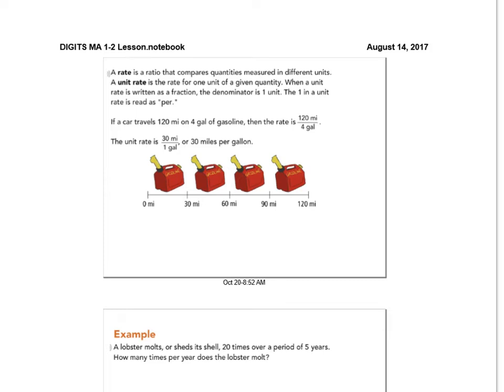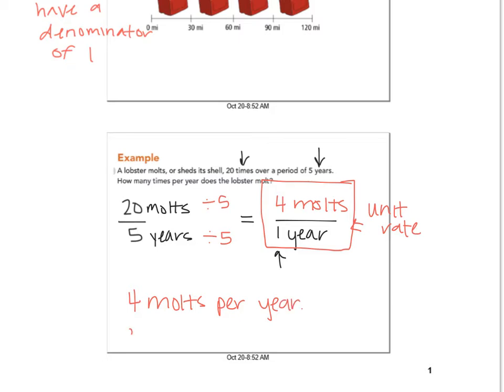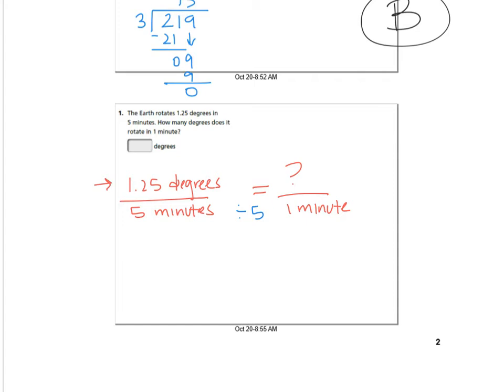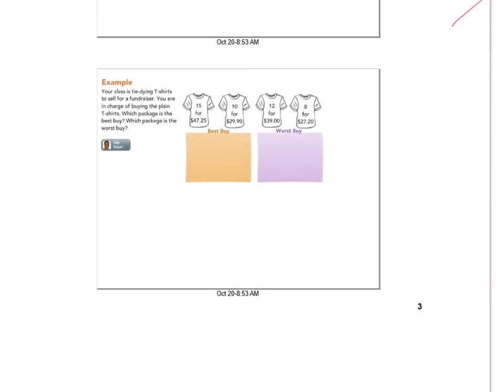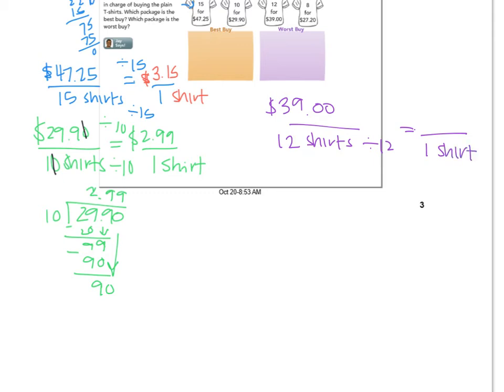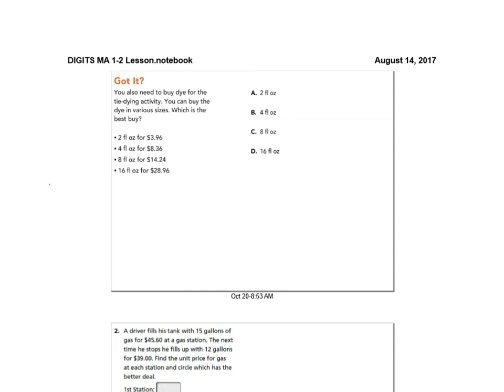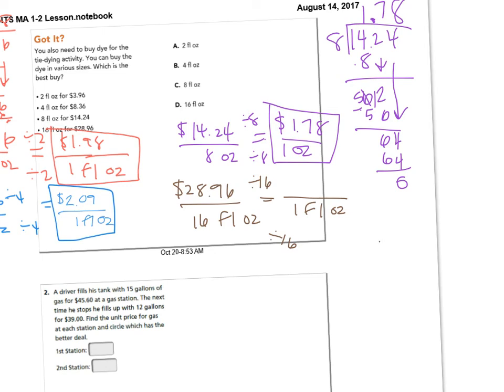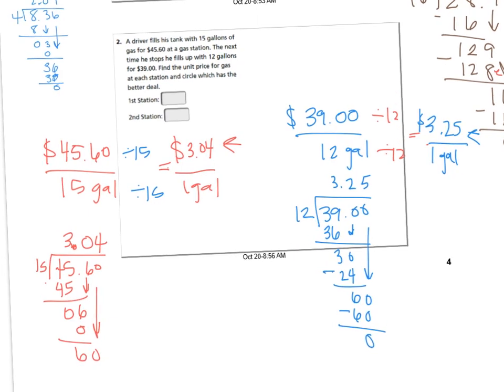Math 1.2 Notes